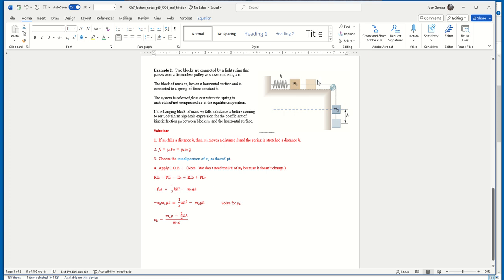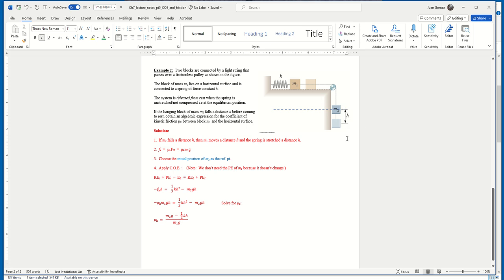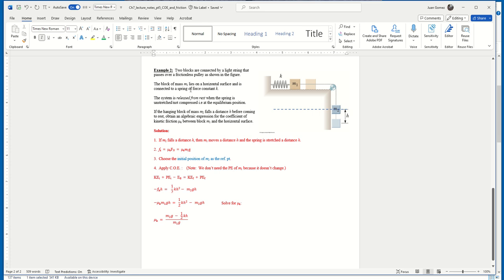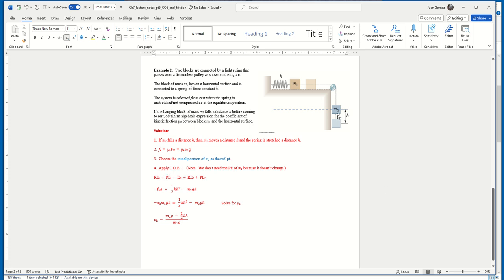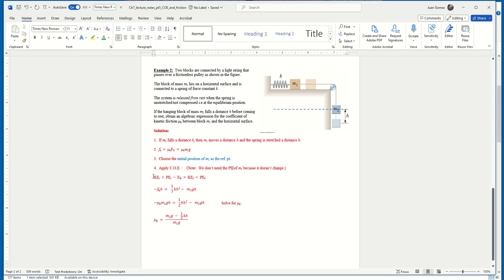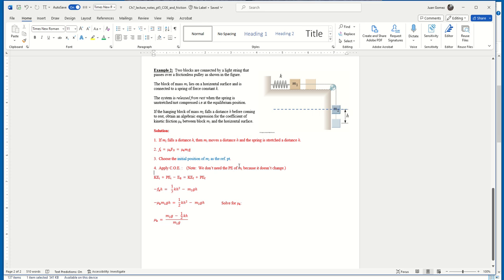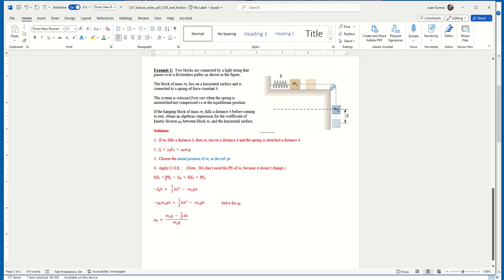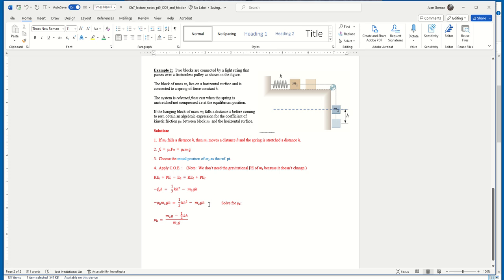Ch7 lecture notes pt5 COE and friction video2